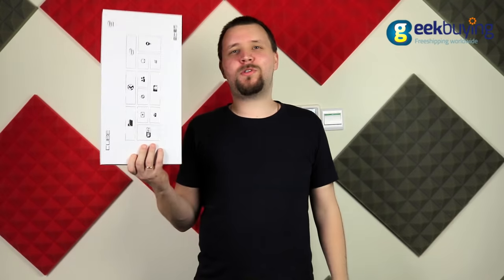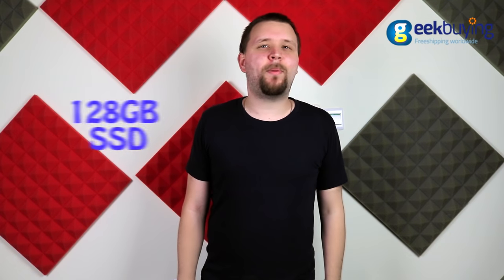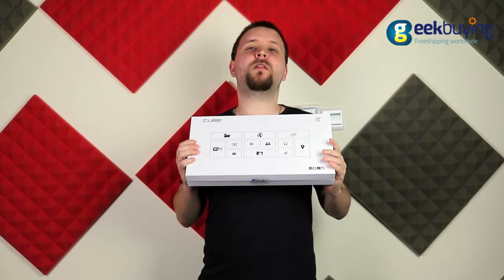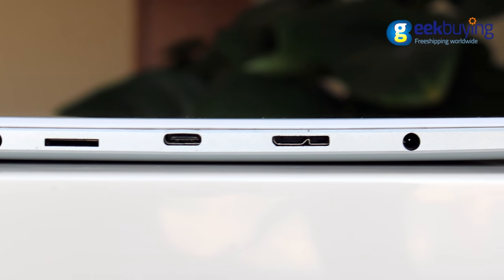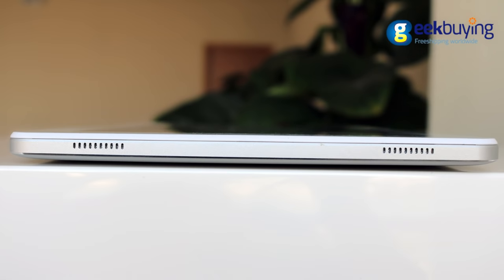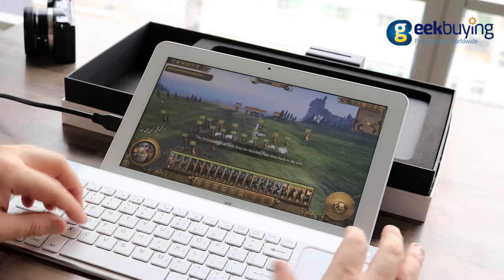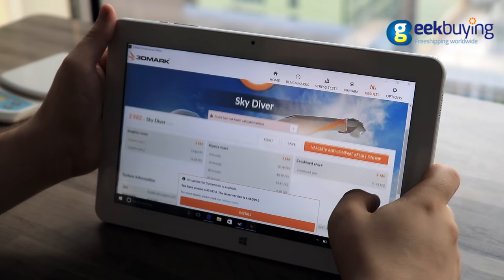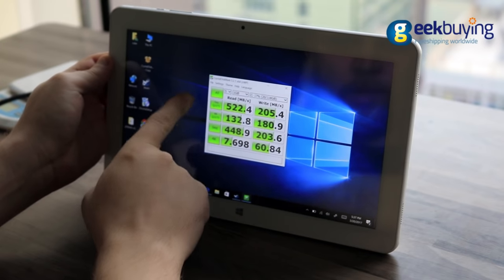CUBE Mix Plus Review! Intel Core M3-7Y30 Tablet + 4GB of RAM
CUBE Mix Plus Highlights

Microsoft Windows 10 64bit OS
Windows 10 has the popular Start Menu design like Windows 7 and introduces new features, like the Edge Web browser that lets you mark up Web pages on your screen

14nm Intel Kaby Lake Core M3-7Y30 Dual Core 1.61GHz, up to 2.6GHz
Ultra-low-voltage platform and dual-core processing provide maximum high-efficiency power to go. Intel Turbo Boost Technology delivers dynamic extra power when you need it

Intel HD Graphic 615 GPU
On-processor graphics with shared video memory provide high image quality for Internet use, basic photo editing and casual gaming. Optimized to use less power

10.6 inch 10-point IPS Full-view Touch Screen with 1920 x 1080 Resolution
Natural finger-touch screen makes the most of Windows 10. The 1920 x 1080 resolution boasts impressive color and clarity and IPS technology provides wide viewing angles

4GB LPDDR3L RAM for Advanced Multitasking
Substantial high-bandwidth RAM to smoothly run your games, photos and video-editing applications, as well as multiple programs and browser tabs all at once

128GB SSD SATA3 Storage Capacity

TF Card Expansion
Accepts compatible cards up to 128GB ( not included ) for easy expansion

Dual Cameras for Photos and Face-to-face Chat
2.0MP front camera and 5.0MP rear camera with auto focus let you capture memorable moments or chat with friends

Wirelessly transfer photos, music and other media files between the computer and your Bluetooth-enabled cell phone or MP3 player, or connect Bluetooth wireless accessories

Dual-band WiFi
Support Wi-Fi 802.11a/b/g/n ( 2.4GHz / 5GHz ), dual-channel antenna design

-Click Thumb Up if you liked our video!

Hope you liked our video CUBE Mix Plus Review! Intel Core M3-7Y30 Tablet + 4GB of RAM